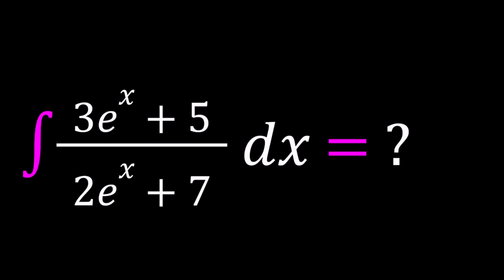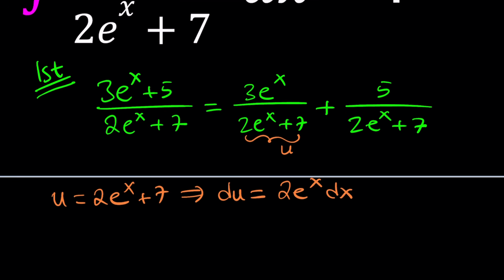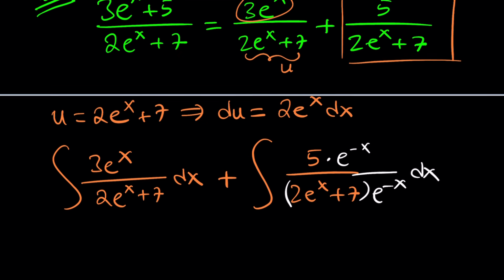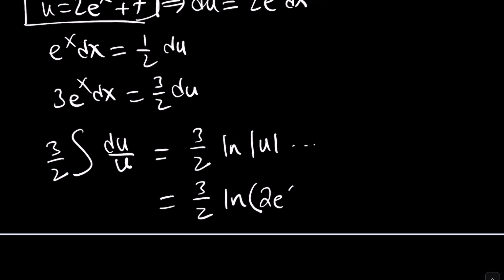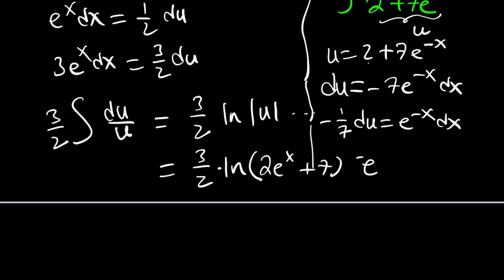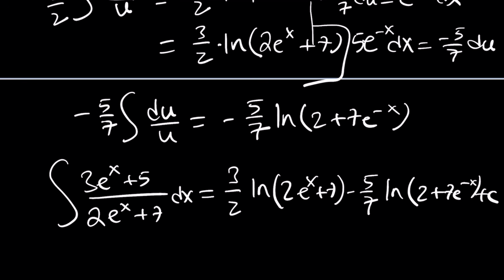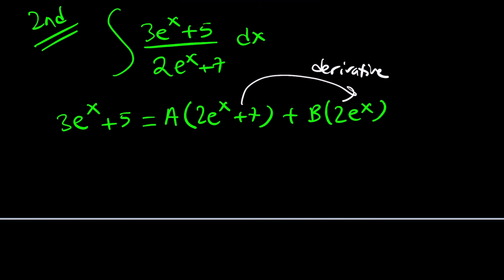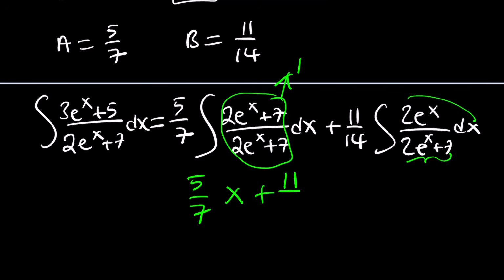An Integral With Exponentials